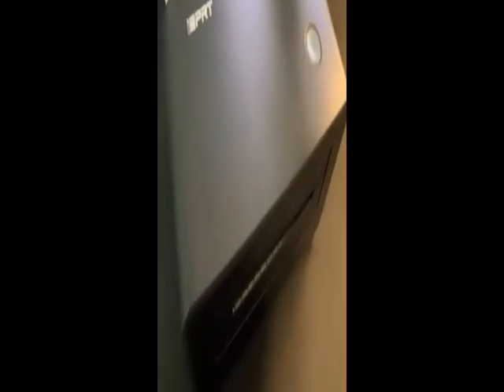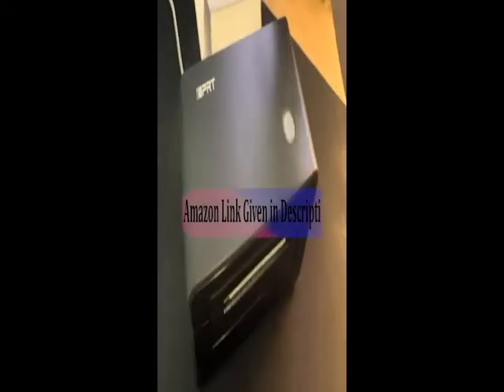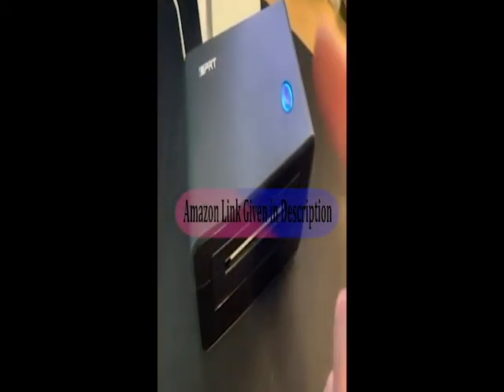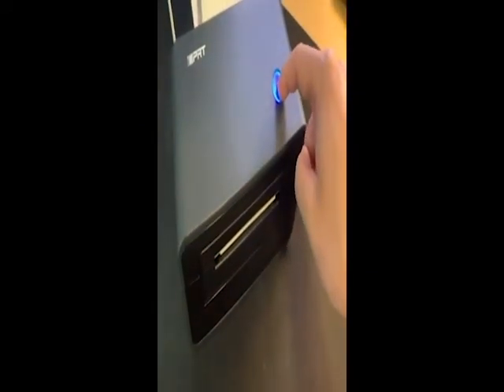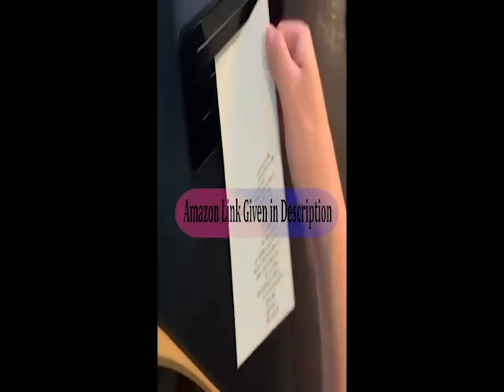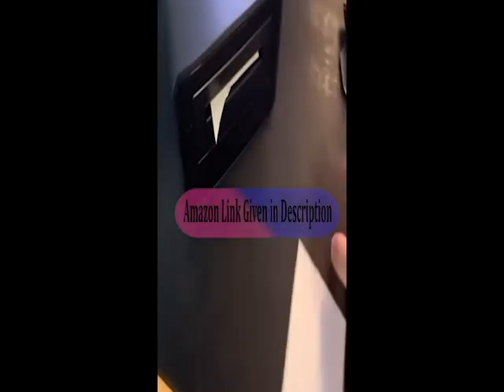Best Thermal Printer For Shipping Labels - See How Thermal Printer works/Review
iDPRT Thermal Label Printer - SP410 Thermal Shipping Label Printer, 4x6 Label Printer, Commercial Direct Thermal Label Maker, Compatible with Shopify,Ebay, Amazon & Etsy, Support Multiple Systems

If you need any other Thermal Label Printers from amazon, please check below :

Go And Enjoy
Go And Enjoy
Go And Enjoy
Go And Enjoy

Buy All Apple products from Apple Original Amazon Store ( Amazon )
Go And Enjoy

We (Mega Deal) aims to showcase and review the exact reaction of customers who bought a product from amazon and create his/her opinion in a video manner. It helps all the online shoppers especially who love to buy from amazon. Amazon is the biggest online platform on the earth. Real time reviews from anonymous people creates a clear picture about product specification, reasonable price credibility and how it serves the purpose.We also help our audience by sharing various types of discount offers, coupons and deals provided by Amazon.

Special Thanks To CM for making the video.
[ Love You Man ]